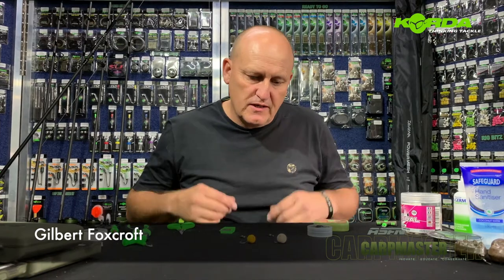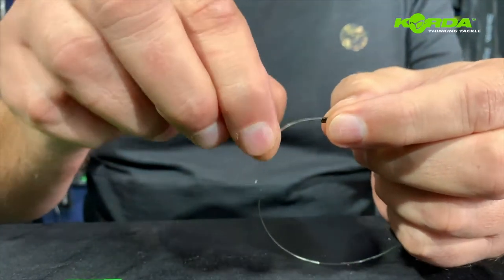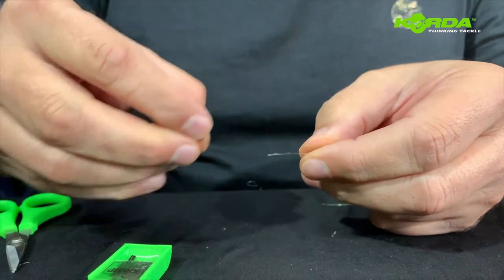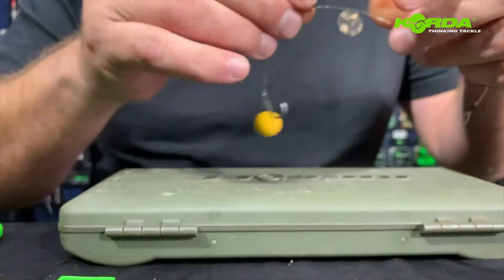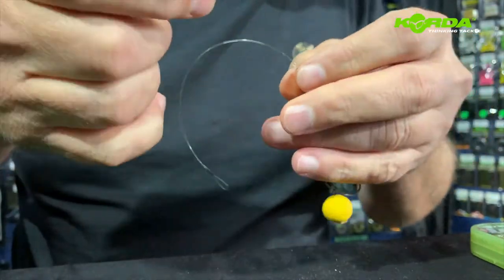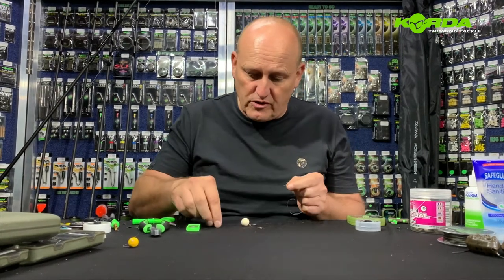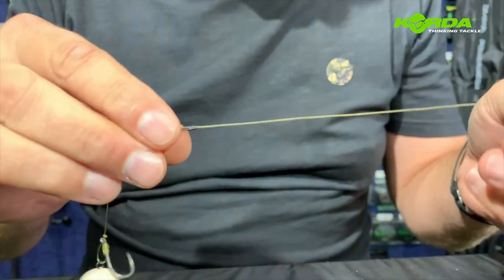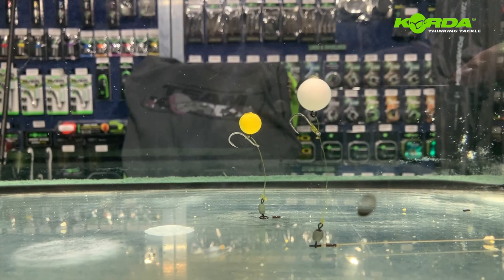Traces | Make a hinge Chod rig - Part 3